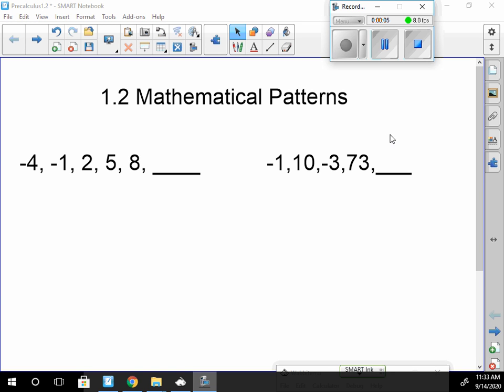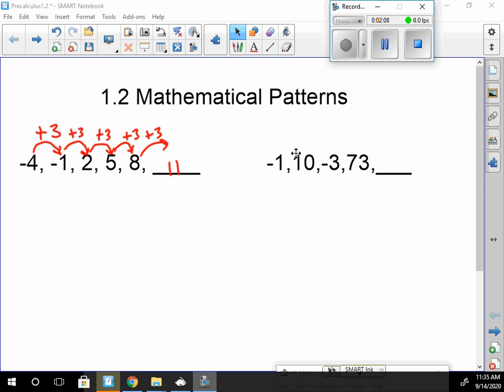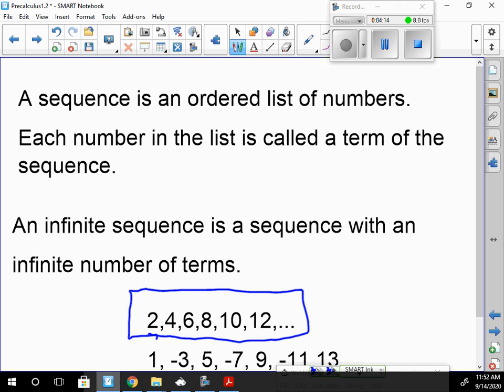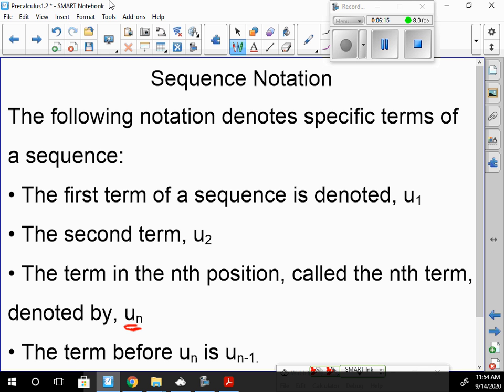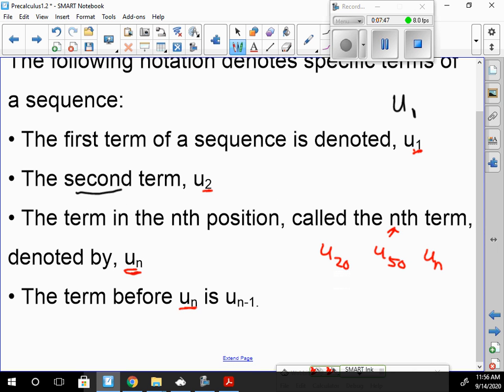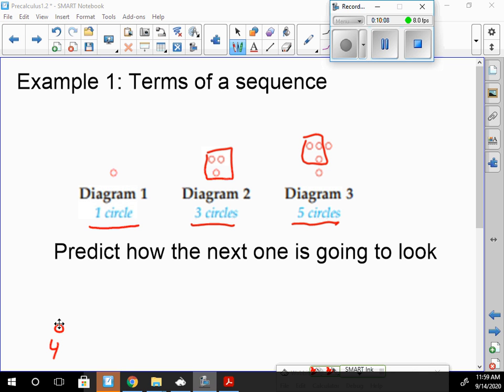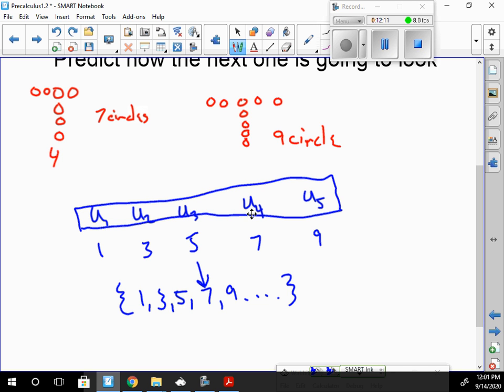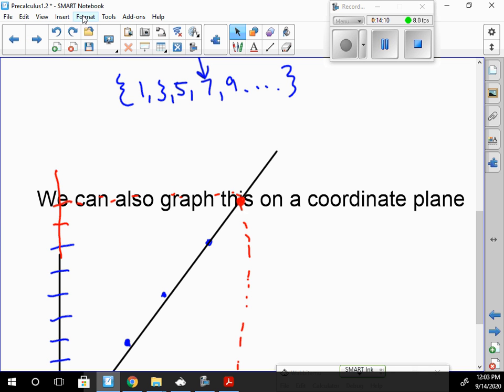Precalculus 1 2 Day 1